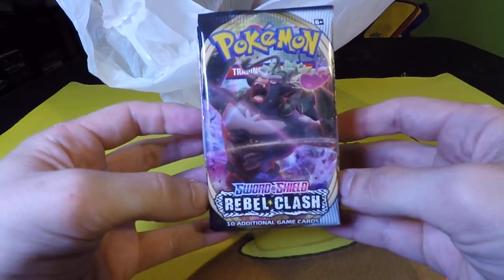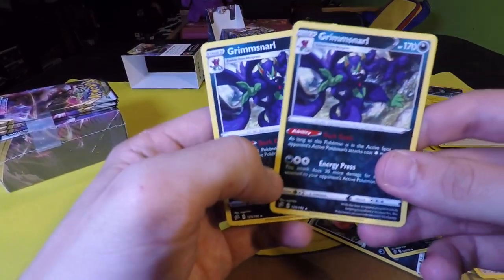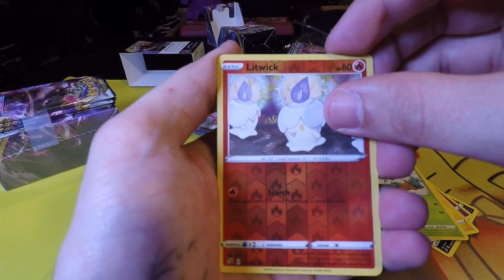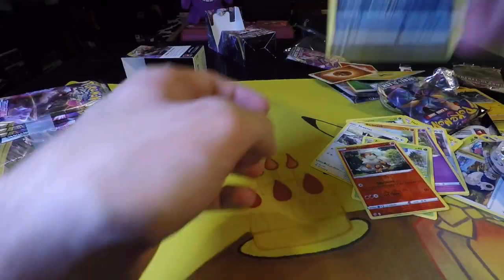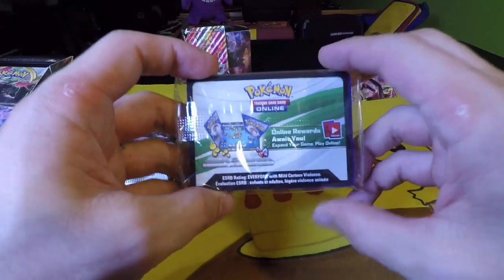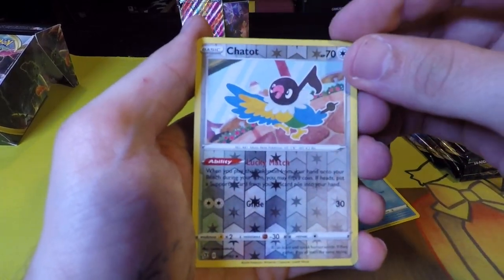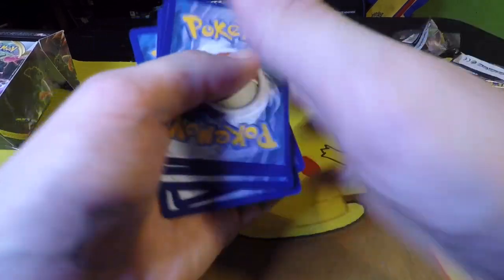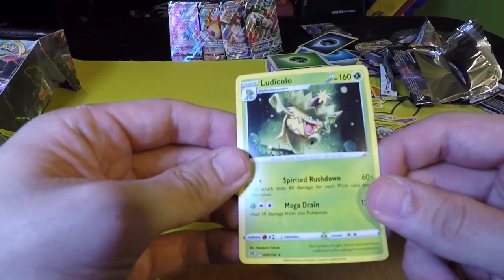Lets Open REBEL CLASH Pre-Release Kits!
Stupid monkey opens old Pokemon tcg product.